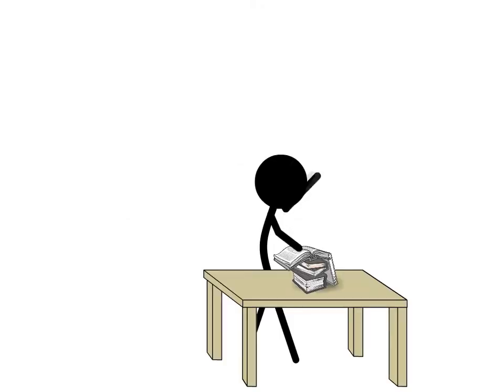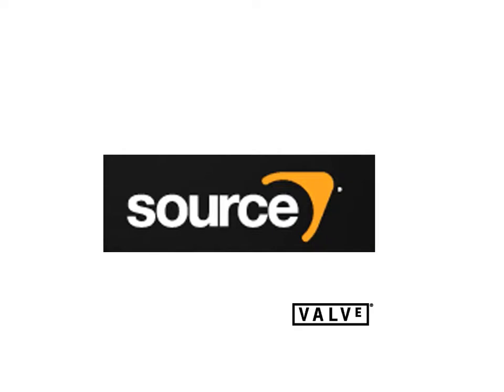001 - Introduction - Source Machinima Choreography